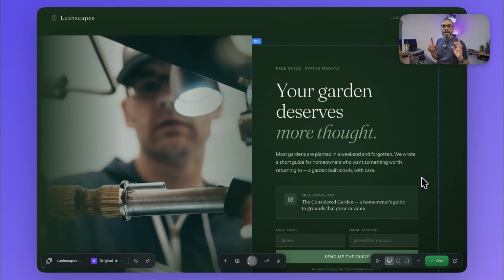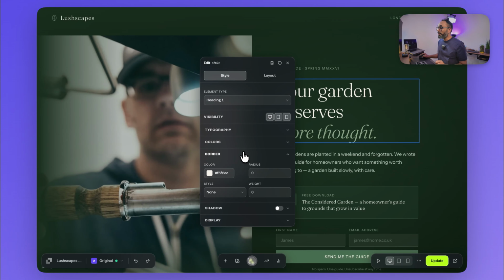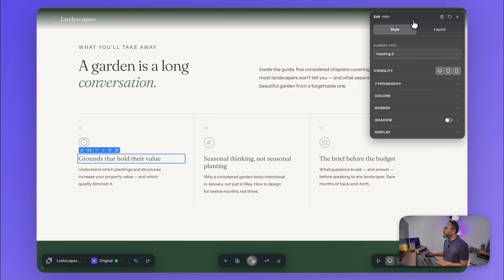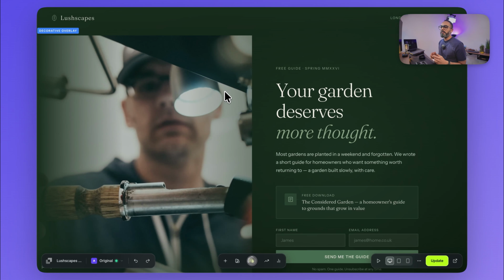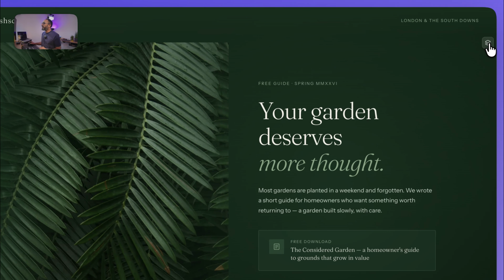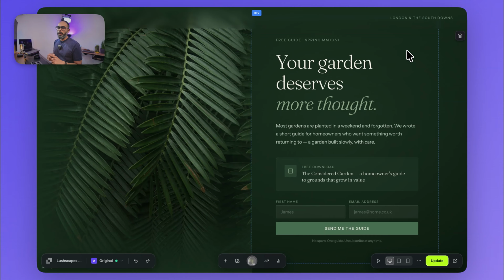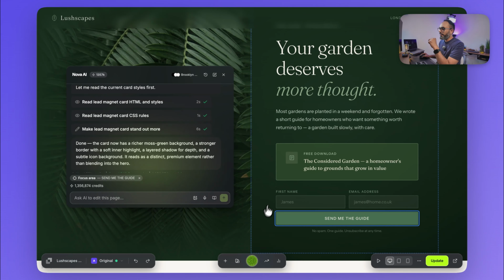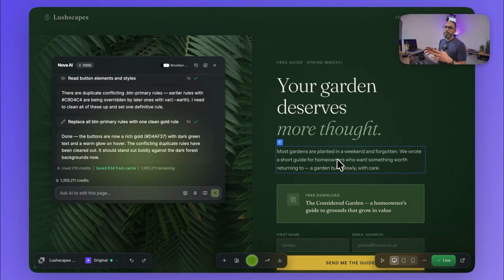Leadpages AI Agent vs Manual Editing — Which Should You Use? (Pt2)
✏️ In Part 2 of the new Leadpages builder series, we go deep on editing — both manual and AI-powered — so you can take full control of every element on your landing page.

Whether you prefer hands-on tweaking or letting the AI do the heavy lifting, LeadPages gives you both — and in this video we cover every tool available.

✅ What you'll learn:
→ How to manually edit any text, image, or container element
→ Right-click inspector: typography, colors, borders, shadows, padding & margin
→ Drag-and-drop reordering and element controls
→ How to work around overlapping layers using click-through mode
→ How to use the Layers panel for full page control
→ How to use the AI agent to edit specific elements or the entire page
→ How to prompt the AI to pull colors directly from your brand guidelines

🎯 Pro tip from this video: Select an element first, then open the AI agent — it automatically focuses on what you've selected, making edits faster and more precise.

⏱ TIMESTAMPS
0:00 – Two ways to edit: manual vs AI agent
0:06 – Manual text editing & text toolbar
0:29 – Right-click inspector (style, typography, colors, borders)
0:50 – Layout properties: positioning, padding & margin
1:14 – Element toolbar: move, reorder & delete
1:43 – Right-clicking containers (divs): background, border & shadow
2:09 – Selecting elements blocked by overlapping layers
2:24 – Click-through mode explained
2:36 – Replacing an image from your library
3:05 – Layers panel: navigating all page elements
3:53 – AI agent editing: selecting a focus element
4:18 – Prompting the AI to make a card stand out
4:35 – Editing all CTAs across the full page with AI
5:05 – AI fetching brand guideline URL for color matching
5:27 – Final result: consistent, on-brand CTA styling